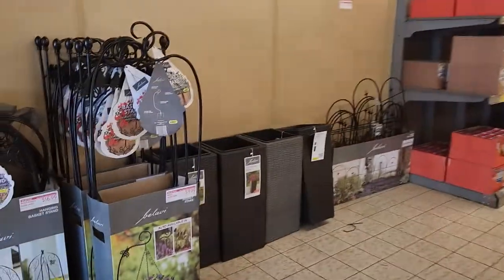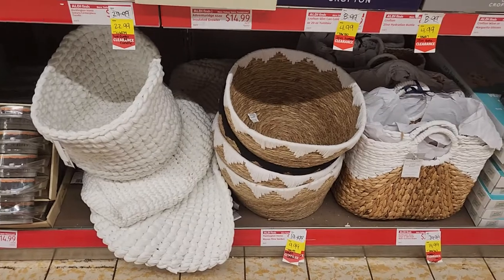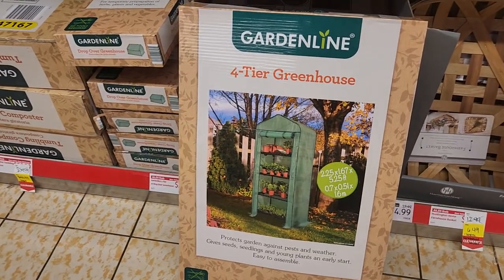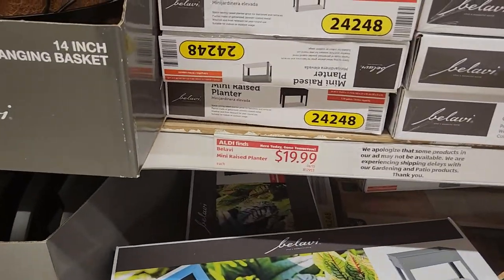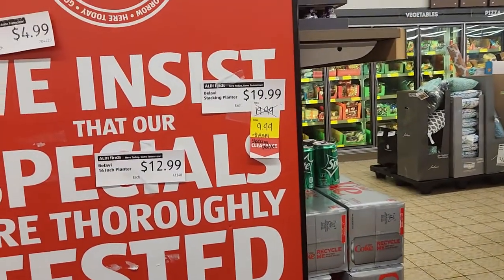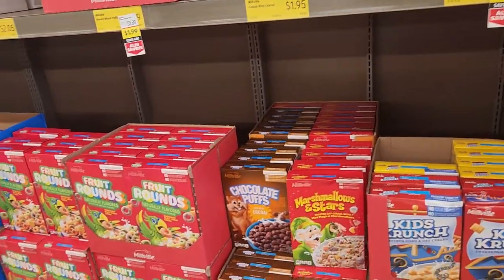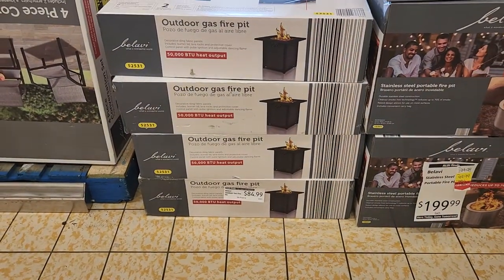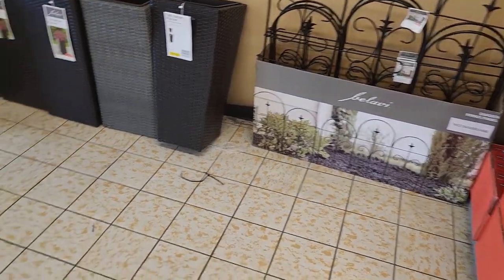Shop With Me Aldi Garden Haul - Gardening Edition 2022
I am starting a small vegetable and fruit garden this year and I needed some gardening tools so I went to Aldi to see what I can find. Shop with me as I stroll the aisles looking for the best deals I can find on a limited budget. I had no idea how expensive this gardening thing could be chillleee.